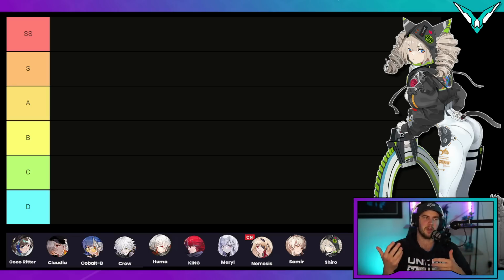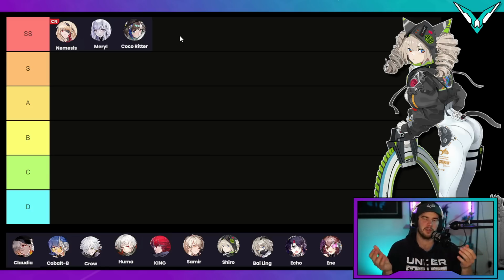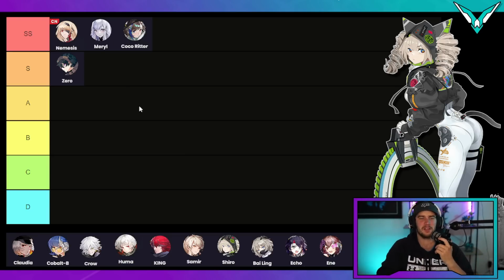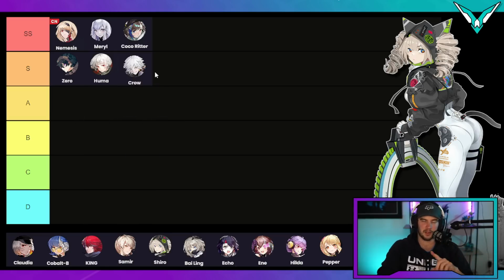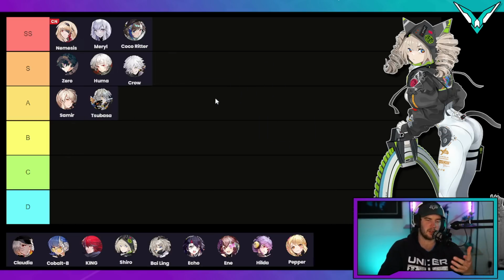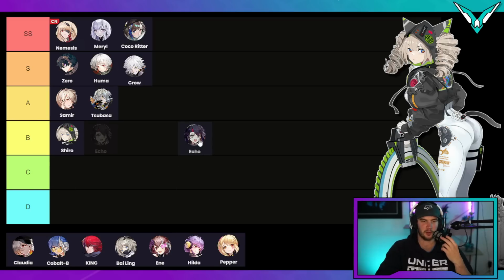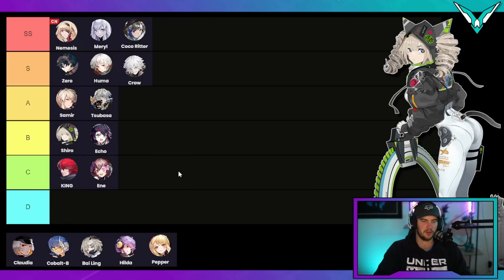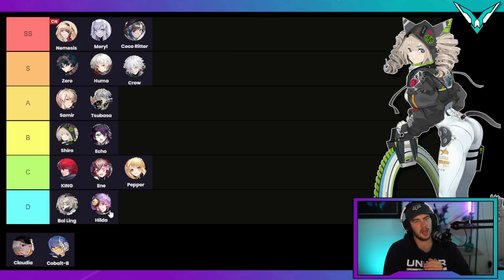Tower of Fantasy PVP TIER LIST!!!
Tower of Fantasy tier list for global PVP.